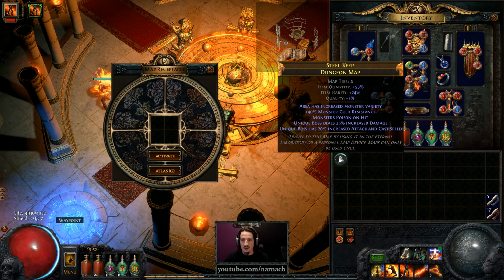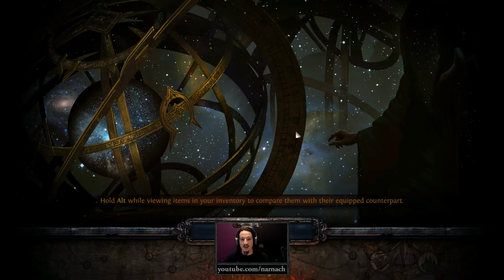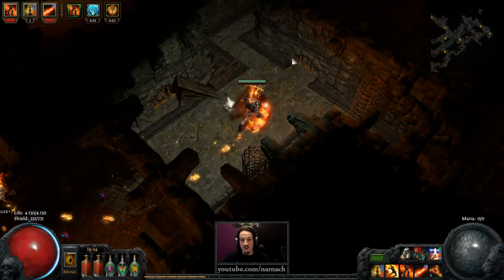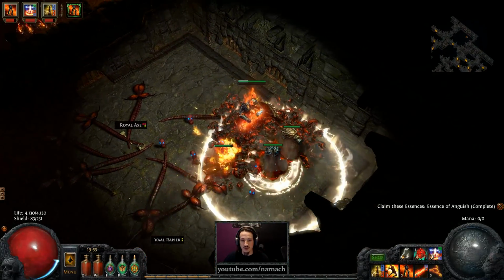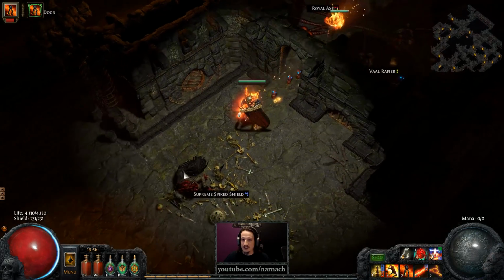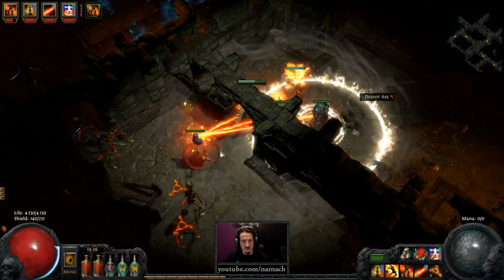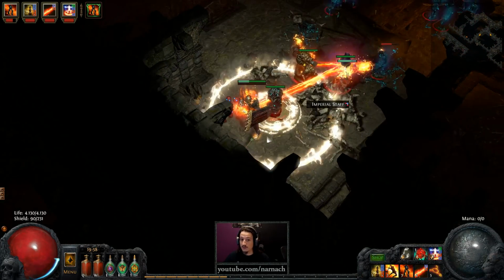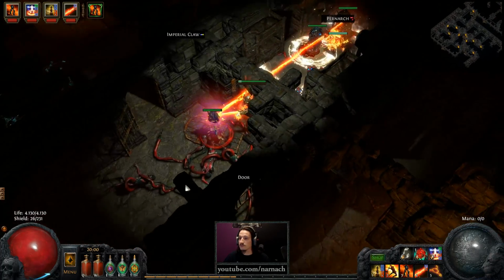Dragon Totem MTX & Atlas Map - Dungeon (T4) - #46 - Tukohama's Totemancer - Path of Exile (v2.4.1)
In Path of Exile 2.4 Atlas of Worlds / Essence League I'll be playing Tukohama's Totemancer, a Chieftain Marauder who uses Ancestral Bond to get two totems, Tukohama's Herald to make them fire immune and cause fire reflection damage on hit, and taunt on hit. For damage we'll use Righteous Fire on a Spell Totem, we'll use Empire's Grasp gloves to turn Shockwave Totem into a monster magnet, and of course we have Searing Bond as a burning cherry on top!

*Relevant Gems*

- Flame Totem (level 4)
- Decoy Totem (level 4)
- Ancestral Protector (level 4)
- Spell Totem Support (level 8)
- Added Fire Damage Support (level 8)
- Leap Slam (level 10)
- Searing Bond Totem (level 12)
- Righteous Fire (level 16)
- Flammability (level 24)
- Determination (level 24)
- Ancestral Warchief (level 28)
- Shockwave Totem (level 28)
- Increased Burning Damage (level 31)
- Increase Duration Support (level 31)
- Summon Flame Golem (level 34)
- Cast when Damage Taken (level 38)
- Immortal Call (level 34)
- Increased Area of Effect Support (level 38)

Can't buy as Marauder, so trade for them:

- Flame Dash (level 10) 1x
- Elemental Focus Support (level 18) 2x
- Faster Casting Support (level 18) 2x
- Minion and Totem Elemental Damage Resistance Support (level 31)
- Rapid Decay (level 31)

Gems you can't use right away (RF, Shockwave): put them in a weapon on switch to level them while playing.

Final links:

- 3-4L: Searing Bond + Elemental Focus + Increased Burning + Rapid Decay
- 4-6L: Righteous Fire + Spell Totem Support + Increased Area of Effect + Elemental Focus + Rapid Decay + Increased Burning
- Empire's Grasp gloves: Shockwave Totem + Increased Area of Effect + Faster Casting Support + Added Fire Damage Support
- Cast when Damage Taken Support + Immortal Call + Increased Duration Support
- Summon Flame Golem
- Flammability

This leaves room for utility skills such as Flammability curse. You can Curse on Hit it on Shockwave, instead of the faster casting and added fire damage. With Determination taking 50% of mana, I caution against Blasphemy... you won't have enough mana left to cast totems. Enduring Cry will mess with your totem's taunting, so doesn't seem useful.

*Ascendancy*

Chieftain: Arohongui, Tukohama, Tawhoa, Ngamahu

*Passive Tree*

*Rare Items & Crafting*

Your gear will mostly be defensive. Go for armour and lots of life, then max resists (don't forget chaos!). Some armour might be easier for socket colours to use armour/ES base.

Boost fire and elemental damage with your weapon. A sceptre gives up to 40% elemental damage as implicit, which helps a lot. You will need 100+ intelligence for your blue gems, and it's hard to get it all from the skill tree, so get some from your amulet and other gear. If you want Rapid Decay and/or a Stone Golem, you need dexterity. If not, you can ignore it.

*Uniques*

Empire's Grasp gloves turn knockback into a pull. Doryani's Catalyst is pretty good for elemental damage. Geofri's Crest is good for resists and +1 skills.

*Bandits*

Normal oak for the health, after that kill them all for the skillpoint.

*Game Info*

Path of Exile is an online Action RPG set in the dark fantasy world of Wraeclast. It is designed around deep character customisation, a strong online item economy and ladder races. The game is completely free and will never be "pay to win".

*My Info*